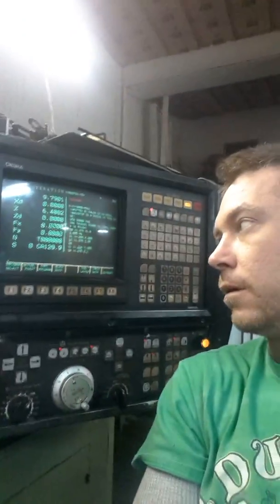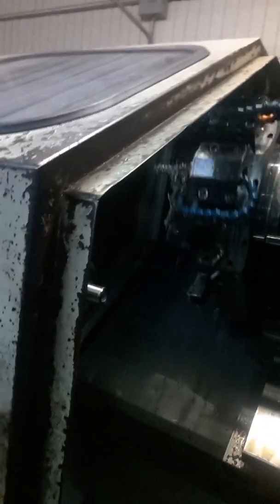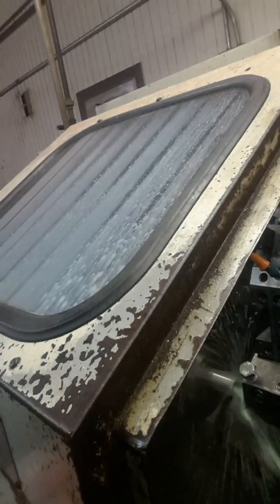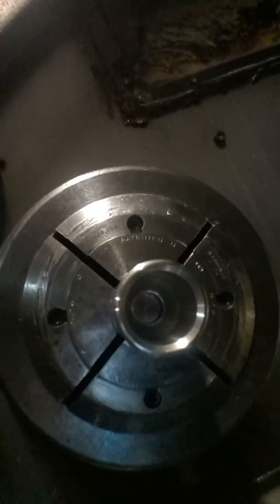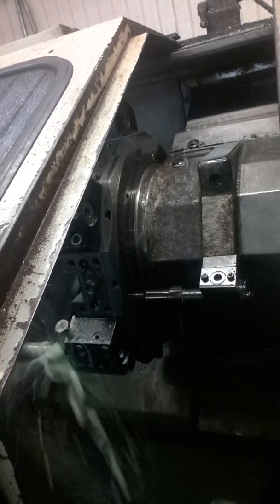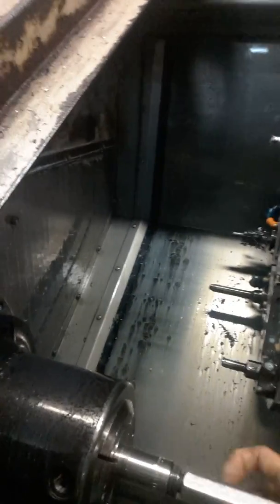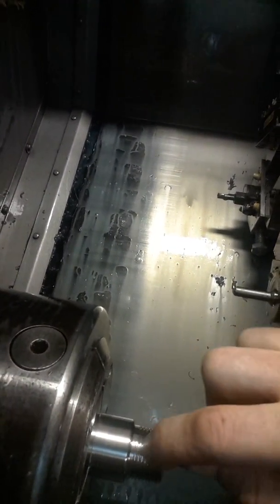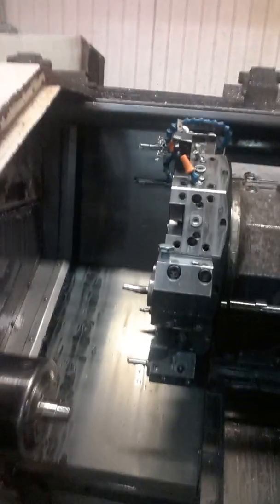Cv800 manufacturing okuma lb15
Making a part